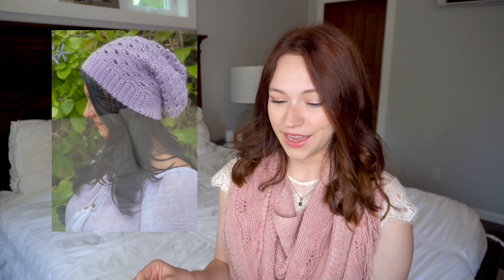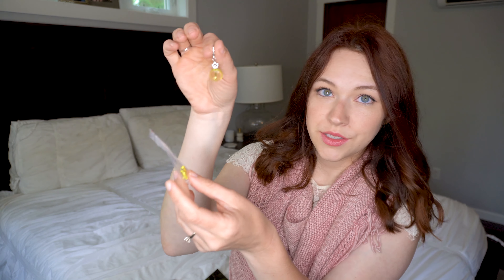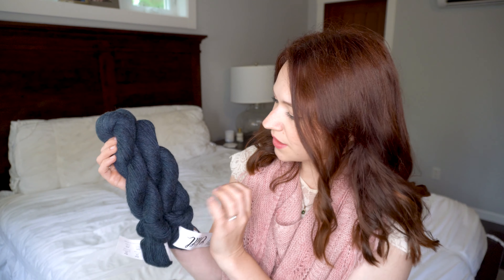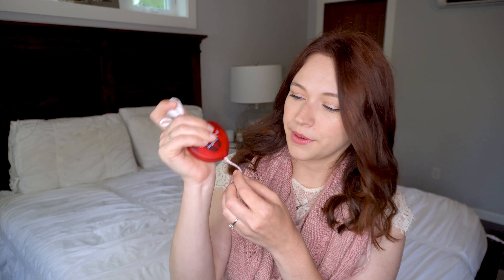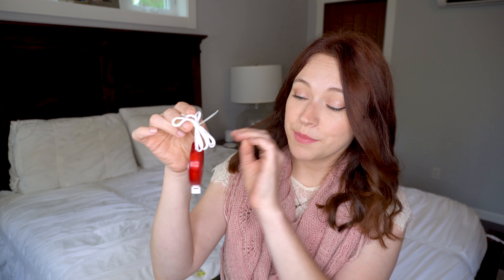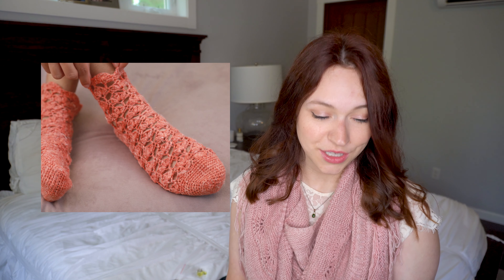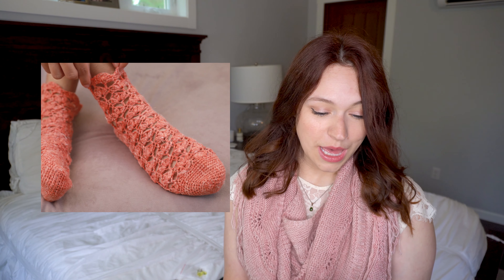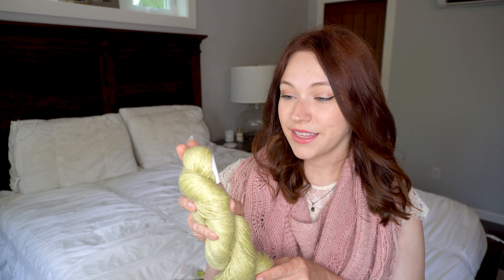May KnitCrate Unboxing | Megan Brightwood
I just received my May KnitCrate, and while I was unable to finish the projects from last month, I'm excited to start working on this one!

This box was sent to me for review, but all opinions are my own.